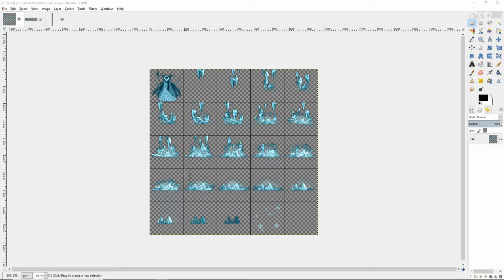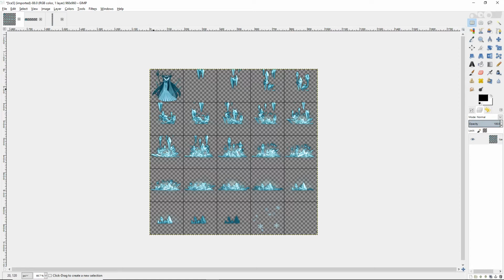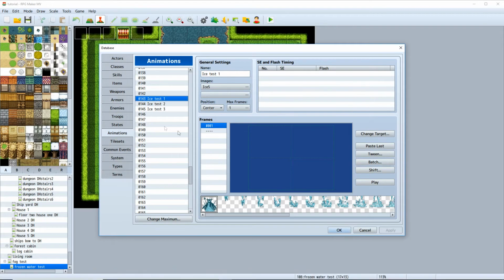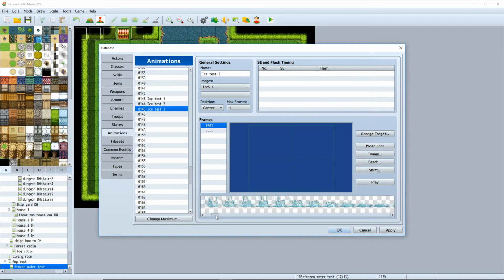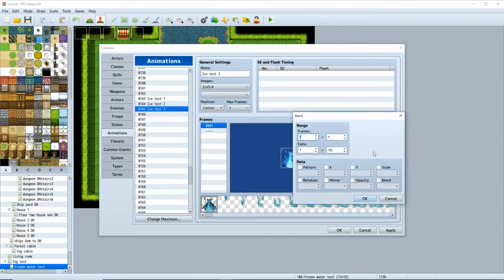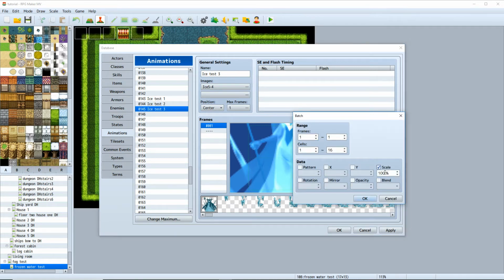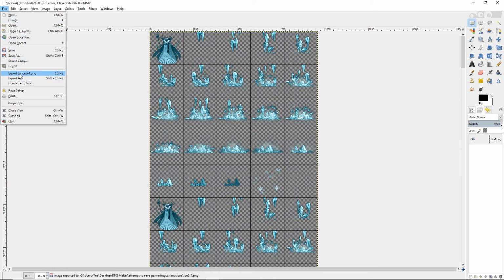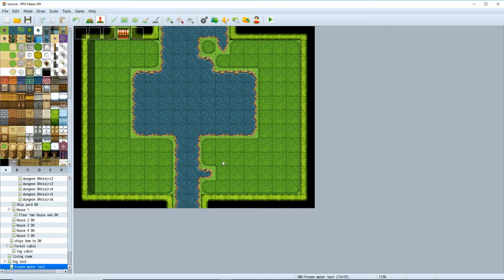HOW TO CUSTOM ANIMATION SHEET TUTORIAL RPG MAKER MV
IN THE VIDEO I SAID IT CAN BE 1-42 ROWS, BUT THAT IS WRONG, IT CAN ONLY BE 20 ROWS

Hey guys! The dust has settled and I am ready to get this tutorial series going again. This time we look at how to add your own art for custom animations.